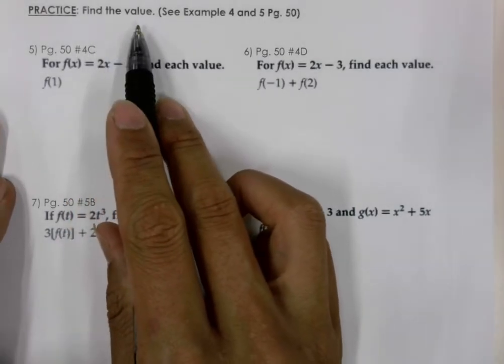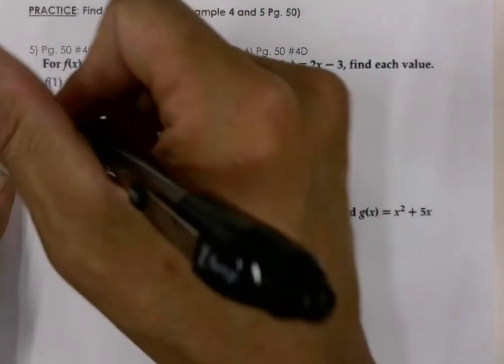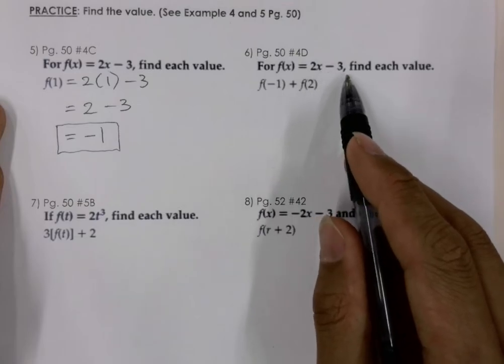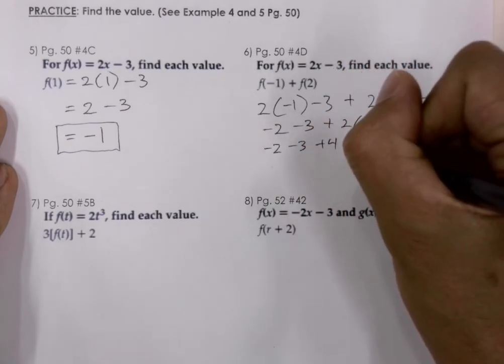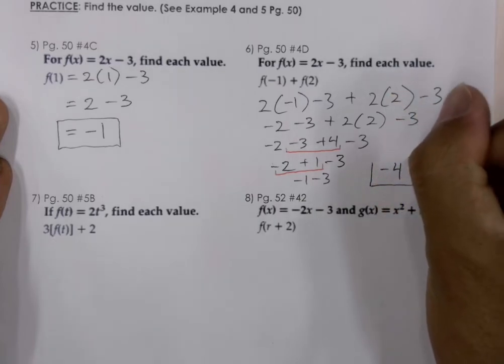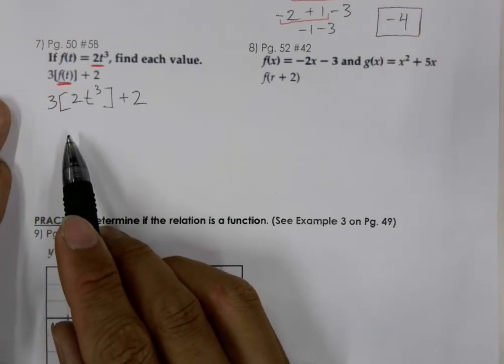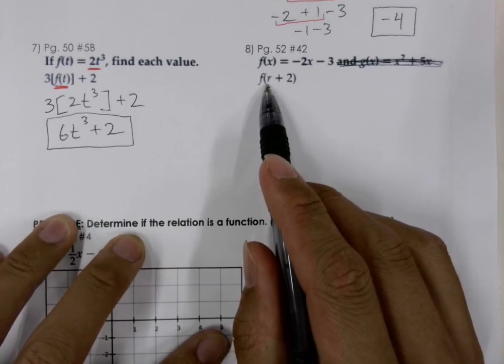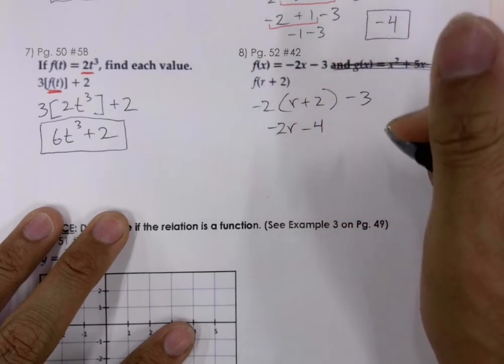Ch. 1.7 - Practice 2